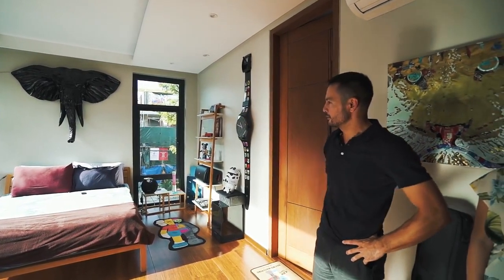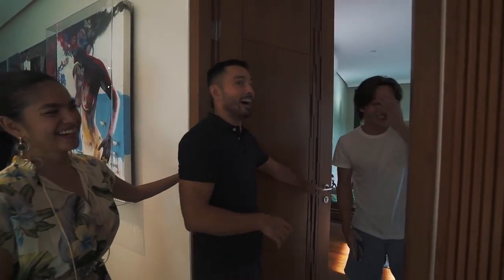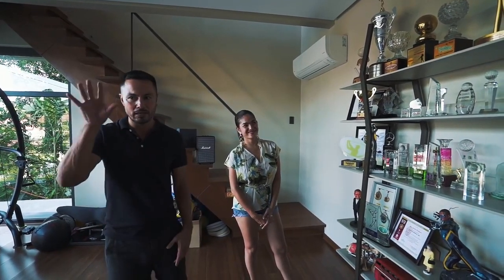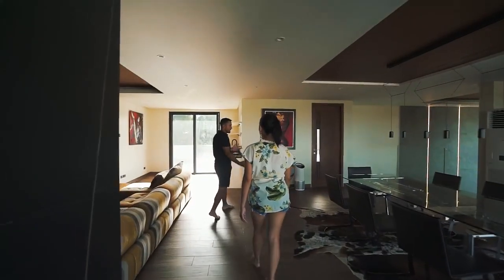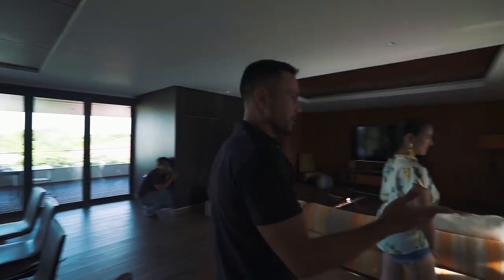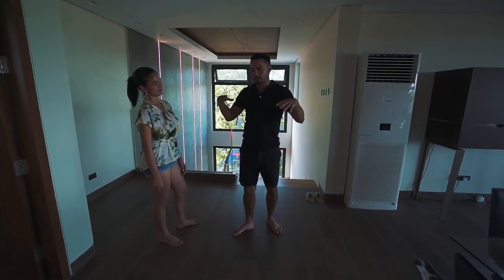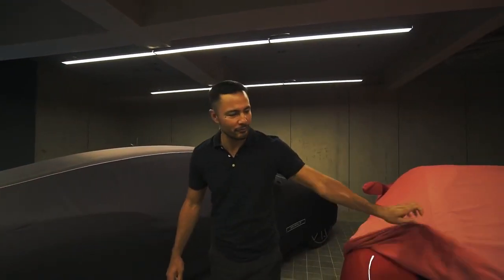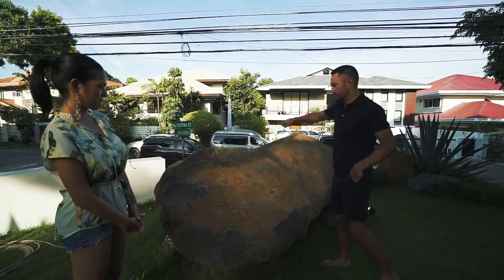HOUSE TOUR Part2 | Derek Ramsay & Andrea Torres